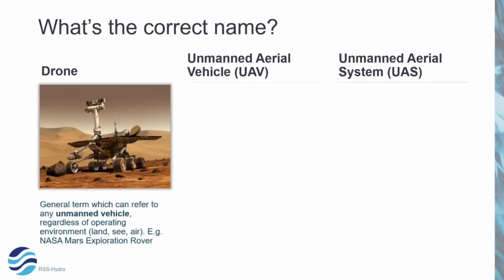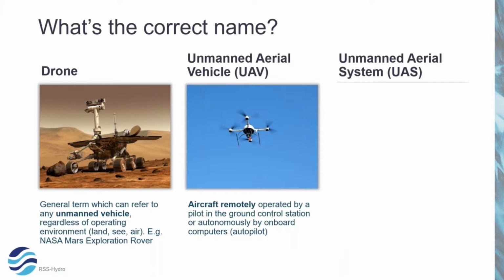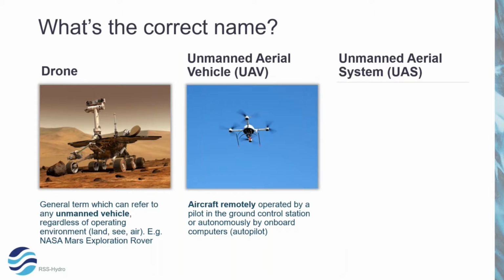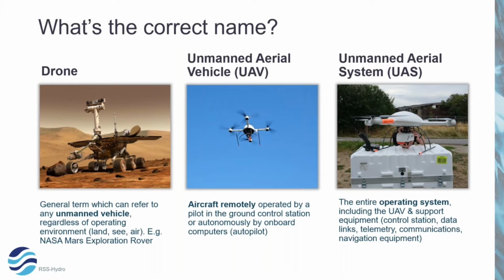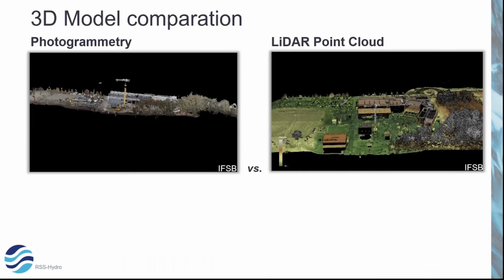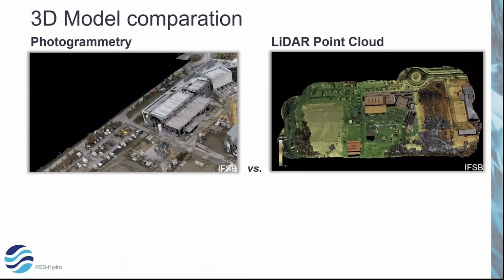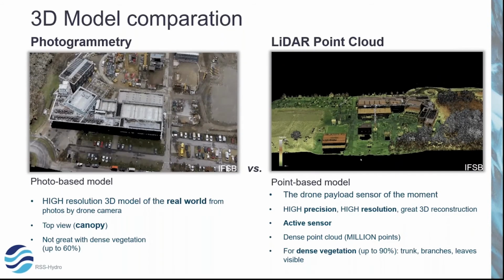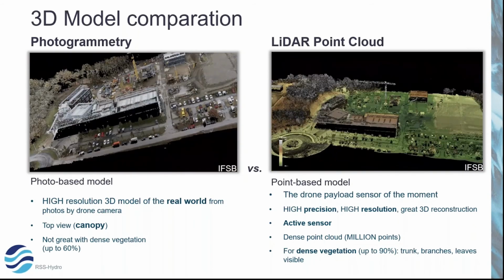RSS-Hydro on Drones Technology & Applications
This video is about the naming convention, specific fields of application (construction, agriculture, environment, energy sectors), high-end sensors and technology of drones 🚀

It was presented by our UAV Pilot, Margherita Bruscolini, during our last webinar with Microdrones®, the German drone manufacturer we chose.

Thanks to our friends at Uelzecht Kanal for the drone clip!